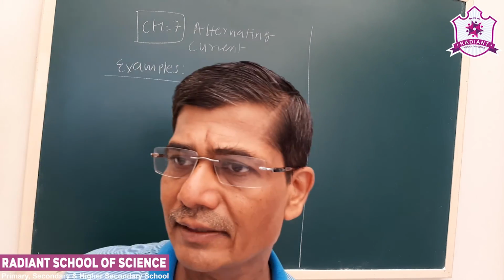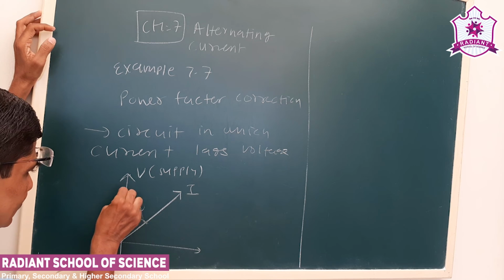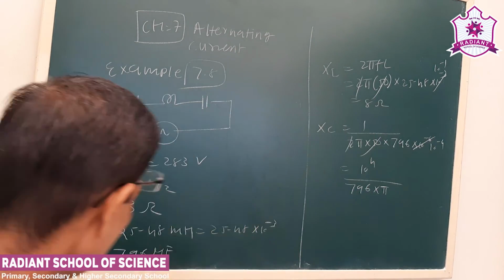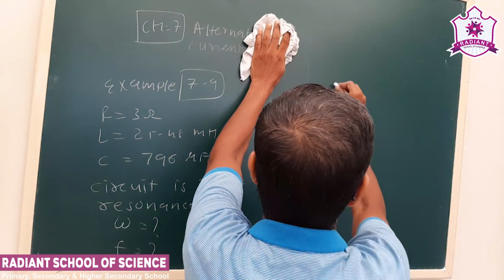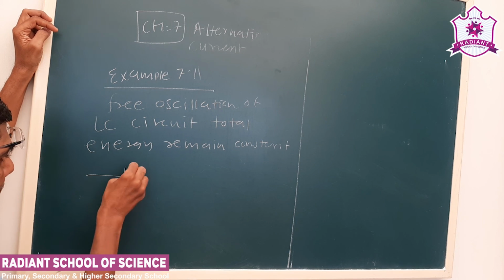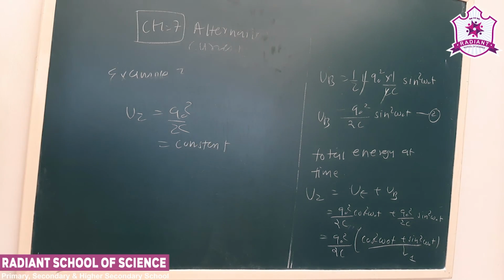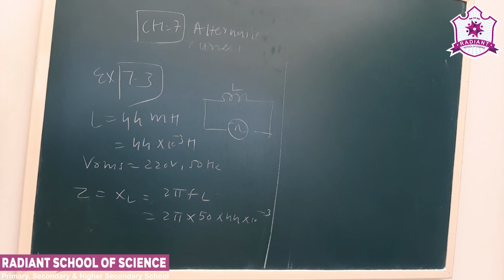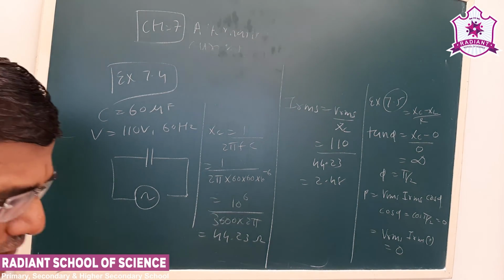Std - 12 E.M. Sub - | Physics